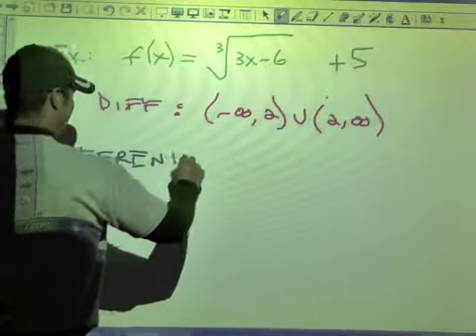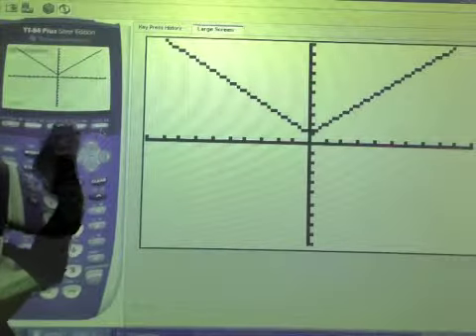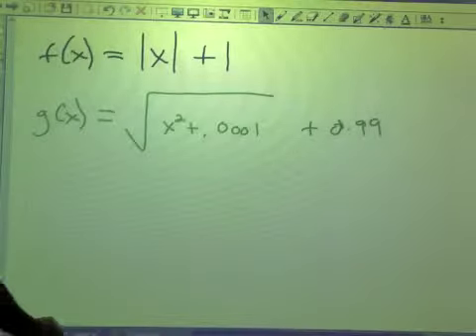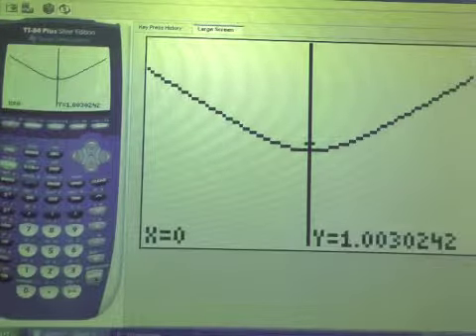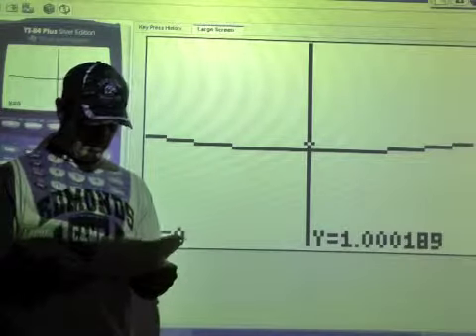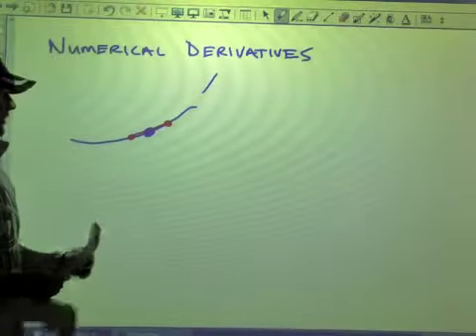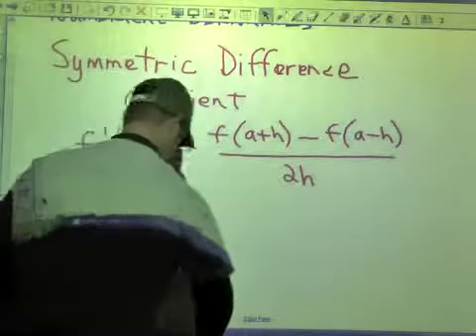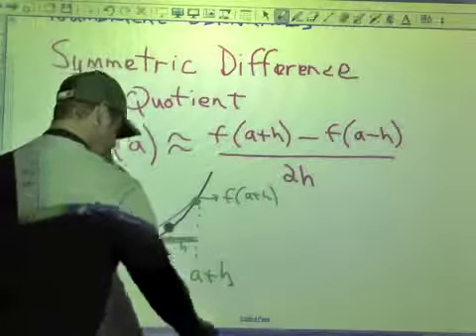Lesson 3-2 Part 3